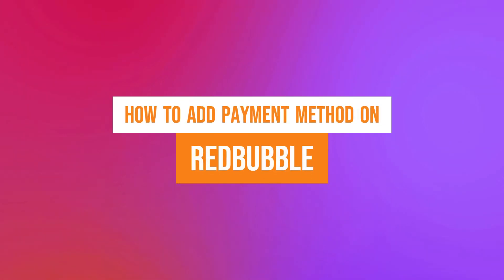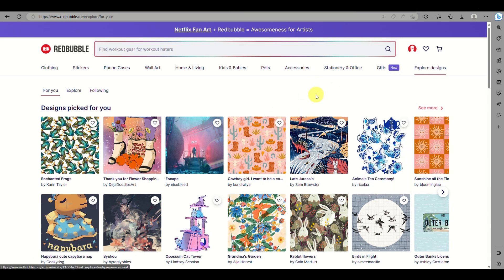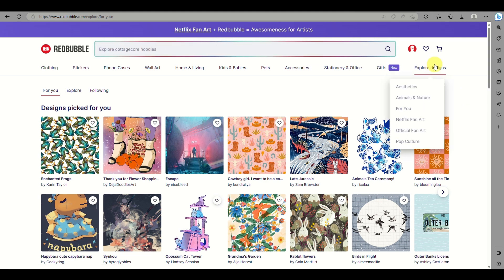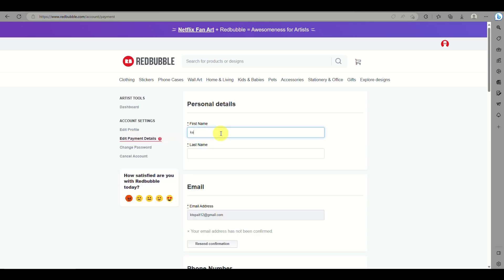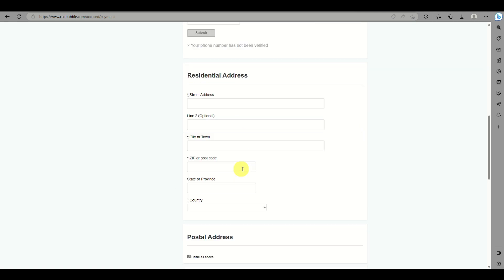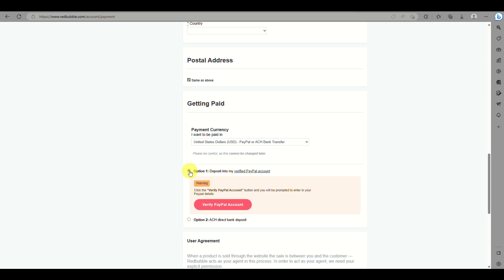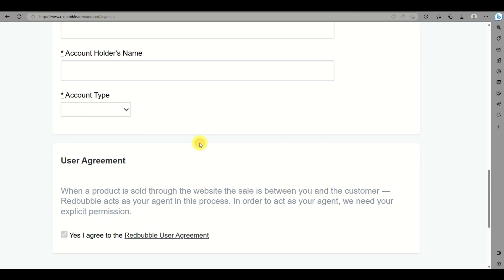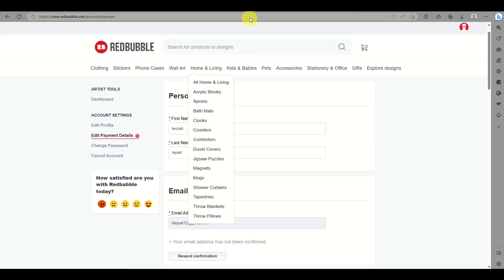How to Add Payment Method on Redbubble (Quick Redbubble Tutorial)